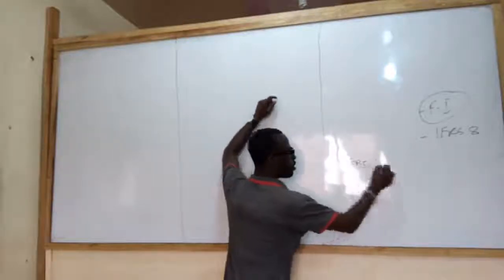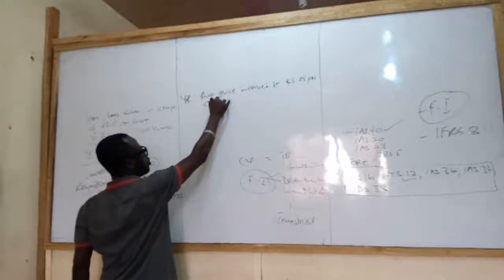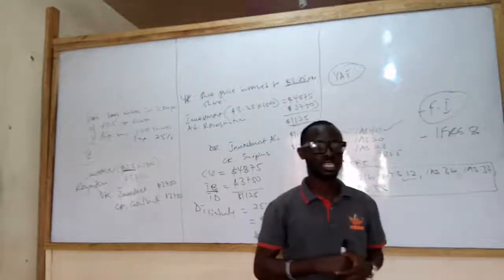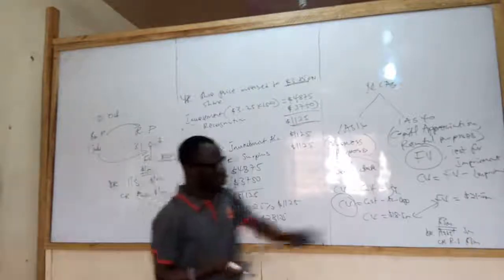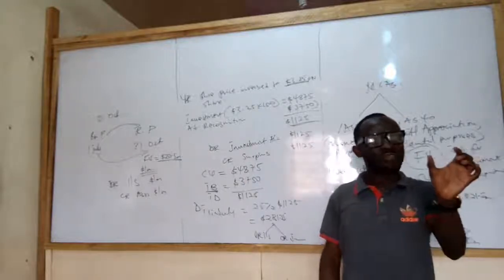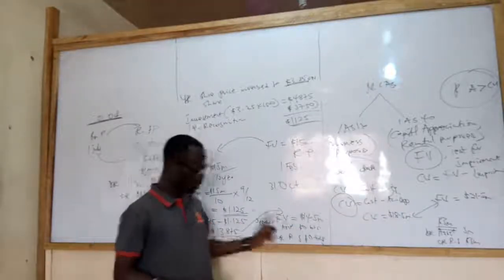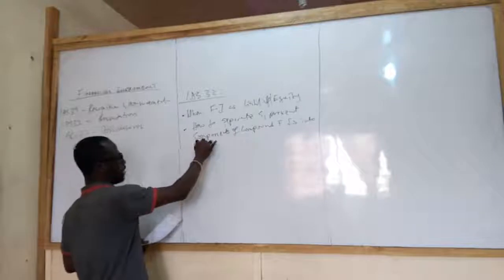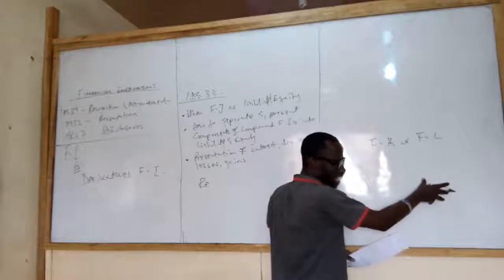Corporate Reporting/Financial Reporting - Mock Examination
In this video, Corporate Reporting/Financial Reporting - Mock Examination, Nhyira Premium explains various concepts in these subjects in the SERIES OF MOCK EXAMINATION.